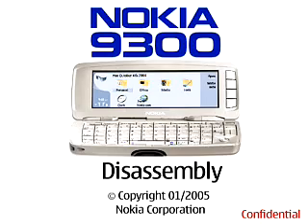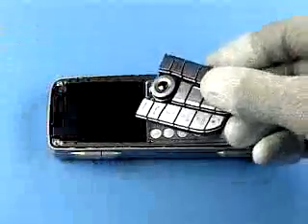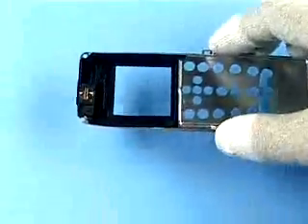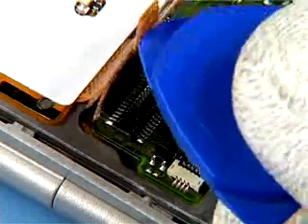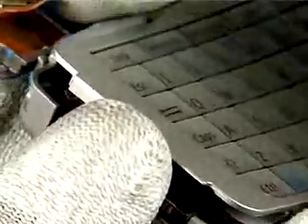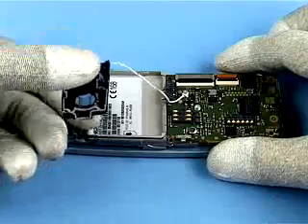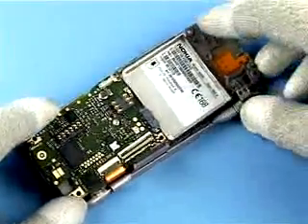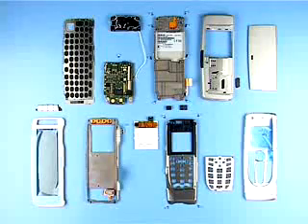9300i_video_disassembly_high_Ketnoivip.Net